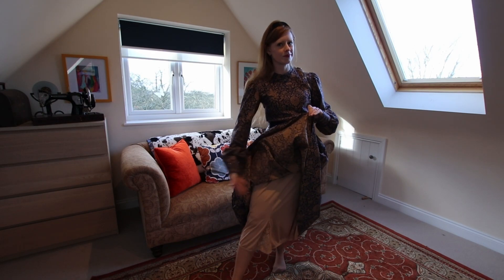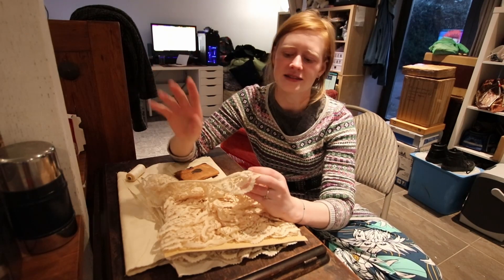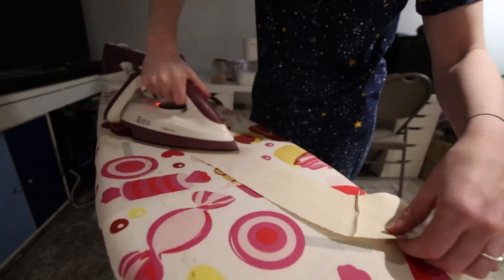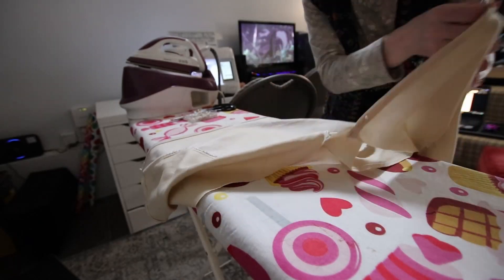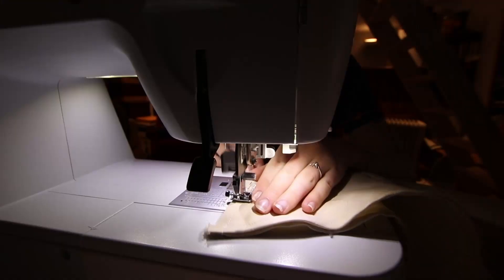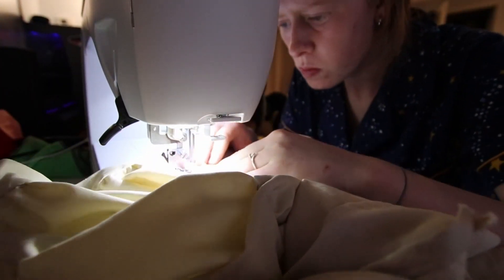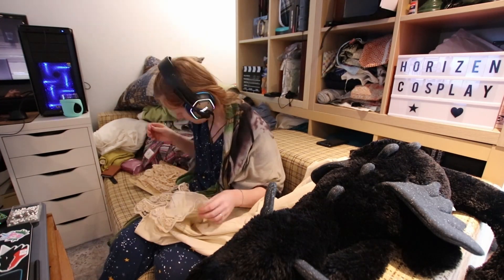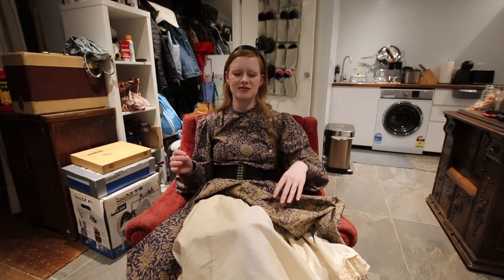Sewing A 1910 PETTICOAT From An Original Pattern - Making Edwardian Underwear For History Bounding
Today we are making such a lovely petticoat from the lining of the curtains I used to make my 1910 dress! It's so odd showing you all my underwear, even if it is for history bounding and I'm sewing it myself. I was very happy to use an original pattern to make this and I think it came out so well!